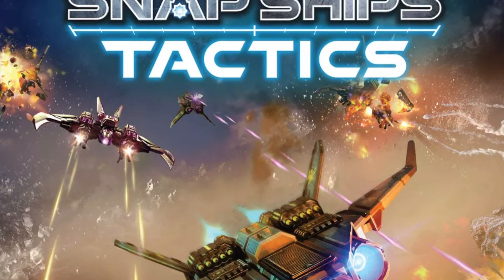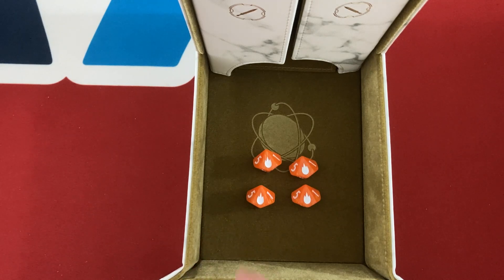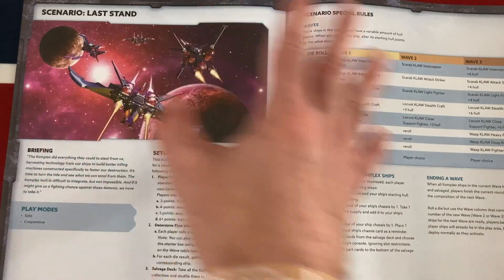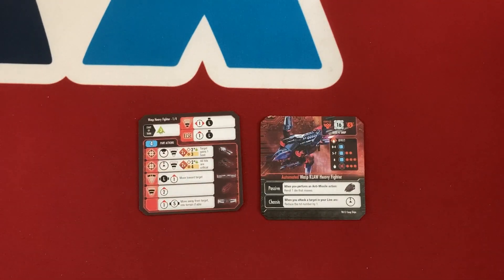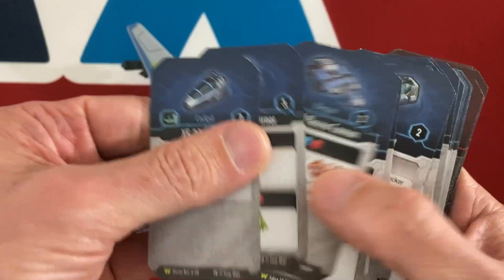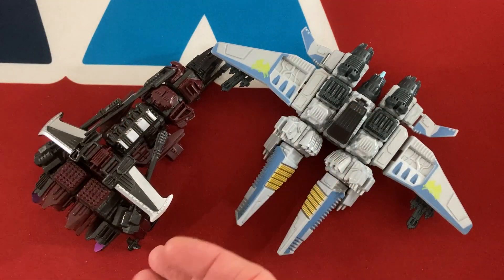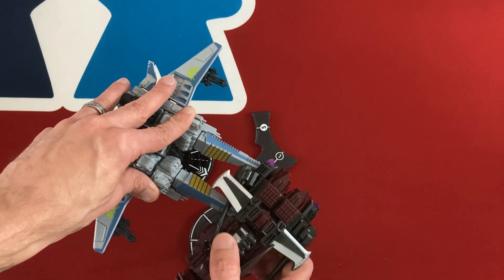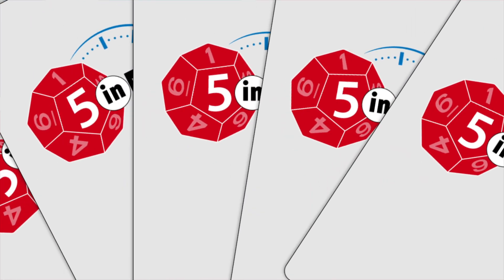Snap Ships Tactics review | With Mike | Review copy provided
Mike reviews this competitive, solo, and co-op game of toy-building and tactical space combat.
0:00 - Introduction
0:31 - Dice Luck
1:19 - Play Variety
2:01 - Automa System
2:55 - Ship Building
4:30 - Tactical Combat
6:01 - Final Thoughts